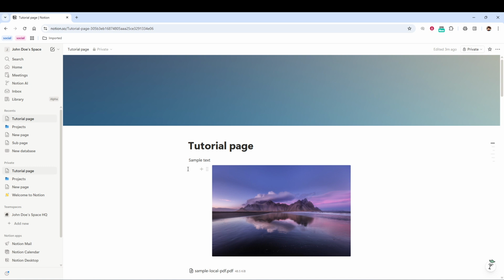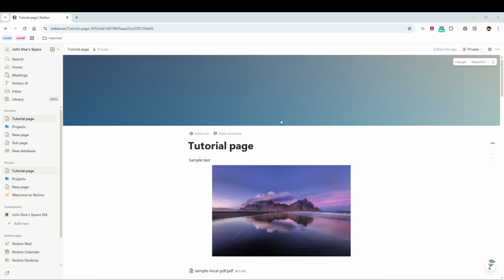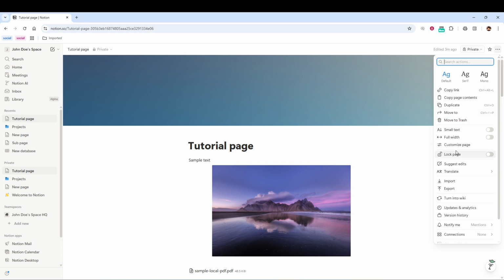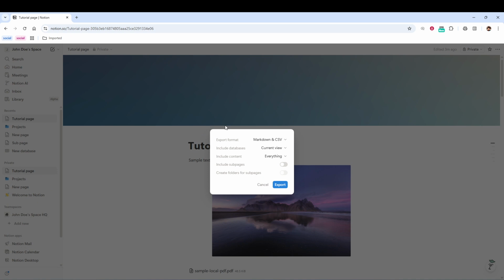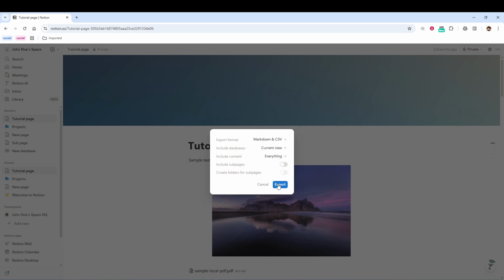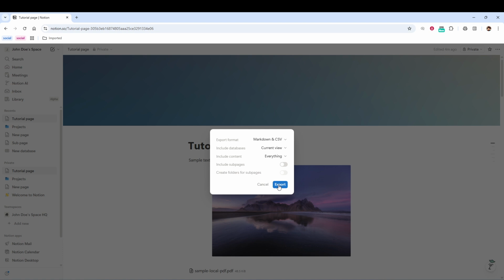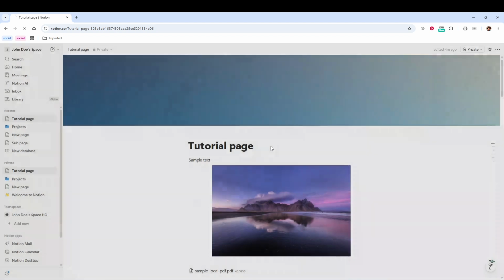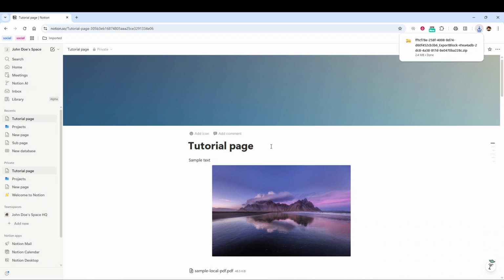How To Backup Notion [2026 Guide]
In today's video we cover: notion backup, how to backup, backup notepad, save notion data, notion tips, notion tutorial, data backup guide, notion organization, digital storage, save workspace, backup productivity, notion features, notion tricks, cloud storage, productivity tools, notion guide, backup methods, data management, online backup

-Google Drive
-Google Meets
-Google Sheets
-Google Chrome
-Google Forms
-Google Gmail